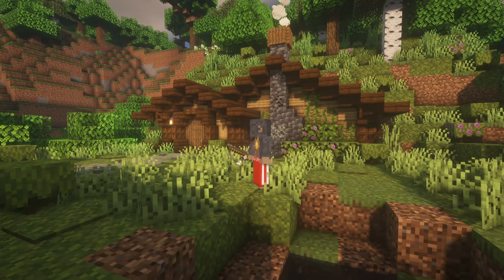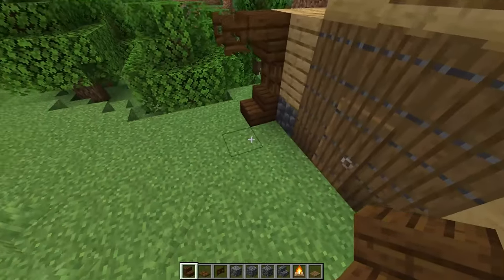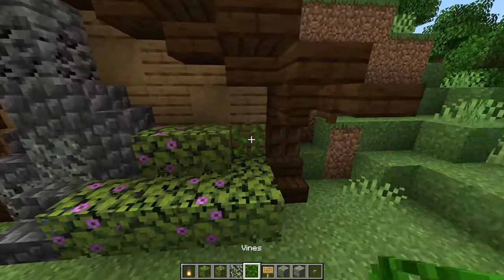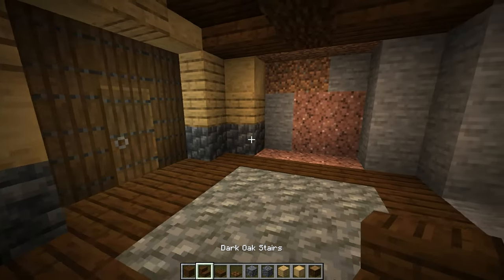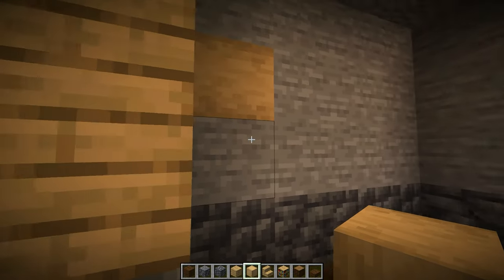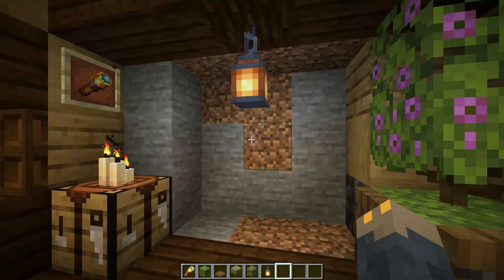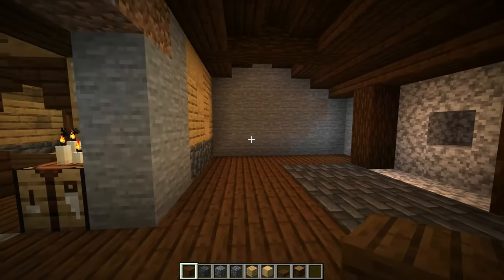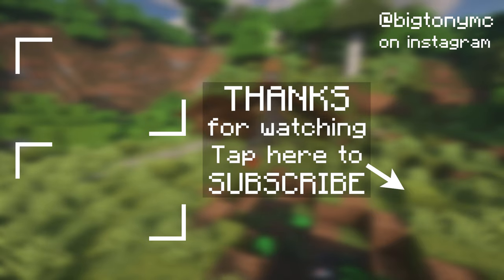Minecraft Hobbit Hole Tutorial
In this Minecraft tutorial, I'll show you how to build a 1.17 hobbit hole with a complete interior! See below for the materials list and other information.

Seed: -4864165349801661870 and the coords are 200, 70, -170

Materials List

Materials for the façade...
-14 Deepslate
-2 Deepslate Coal Ore
-14 Cobbled Deepslate
-3 Cobbled Deepslate Stairs
-24 Oak Planks
-16 Stripped Oak Wood
-4 Oak Signs
-1 Spruce Door
-11 Spruce Trapdoors
-16 Dark Oak Planks
-12 Dark Oak Stairs
-64 Dark Oak Slabs
-12 Dark Oak Trapdoors
-3 Dark Oak Fence Gates
-6 Azalea Leaves
-3 Flowering Azalea Leaves
-4 Vines
-2 Glowberries
-1 Lantern
-1 Campfire

Materials for landscaping…
*Amounts will vary depending on your landscape, path length, etc.*
-Moss Blocks
-Bone Meal
-Lily Pads
-Sea Grass
-Coarse Dirt
-Water
-Mossy Cobblestone
-Mossy Stone Bricks
-Stone Buttons

Materials for the interior...
-16 Deepslate
-16 Cobbled Deepslate
-3 Cobbled Deepslate Stairs
-4 Cobbled Deepslate Walls
-15 Deepslate Tiles
-9 Tuff
-4 Exposed Cut Waxed Copper Blocks
-32 Stripped Oak Wood
-48 Oak Planks
-11 Oak Stairs
-1 Oak Slab
-1 Oak Sign
-25 Spruce Logs
-8 Spruce Stairs
-22 Spruce Trapdoors
-1 Spruce Pressure Plate
-2 Spruce Signs
-3 Spruce Fences
-2 Spruce Fence Gates
-144 Dark Oak Planks
-12 Dark Oak Stairs
-48 Dark Oak Slabs
-10 Dark Oak Trapdoors
-31 Book Shelves
-2 Item Frames
-2 Scaffolding
-2 Ladders
-4 Lanterns
-2 Torches
-10 Candles
-4 Flower Pots
-4 Paintings
-3 Chests
-2 Beds (Any Color)
-5 Barrels
-3 Blast Furnaces
-3 Furnaces
-5 Looms
-2 Flowers (Any Kind)
One of each of the following...
-Iron Bar
-Campfire
-Grindstone
-Steak
-Cake
-Armor Stand
-Sapling (Any Kind)
-Amethyst Crystal
-Skeleton Skull
-Spyglass
-Flowering Azalea Tree
-Flowering Azalea Leaf
-Moss/Grass Block
-Enchanting Table
-Crafting Table

1. Droopy Likes Ricochet (Intro)
2. Door
3. Dreiton
4. Sweden
5. Taswell
6. Droopy Likes Ricochet (Outro)

0:00 - Intro
0:48 - Exterior
8:29 - Interior
22:18 - Outro